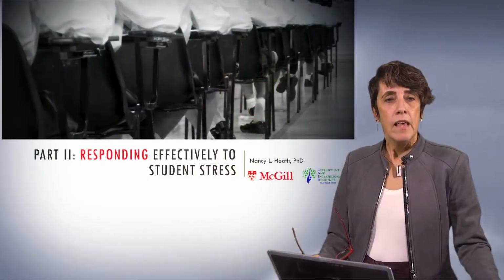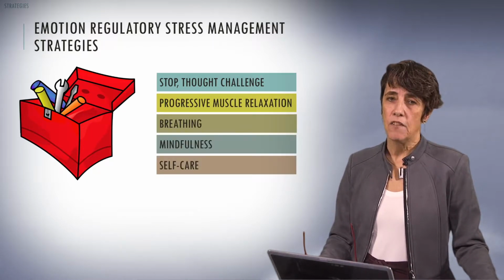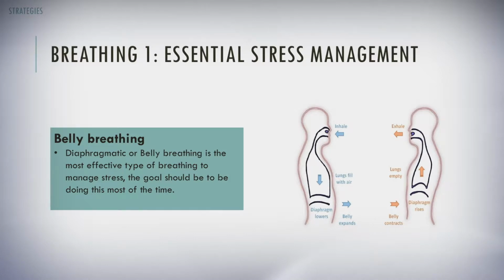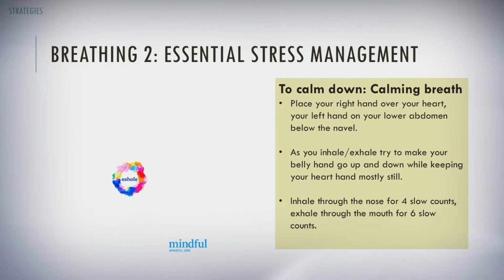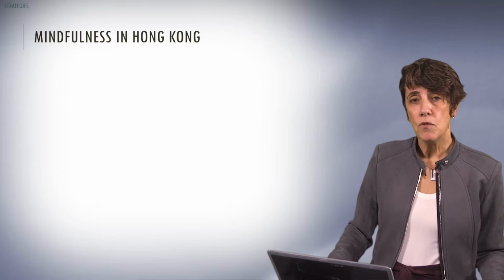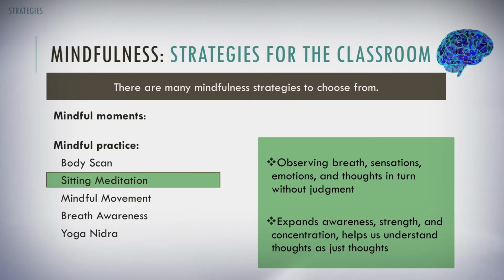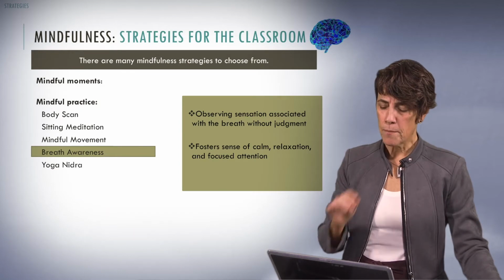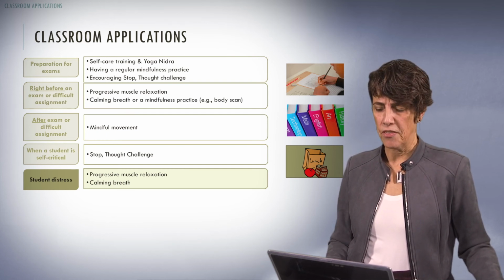Part II: Responding Effectively to Student Stress | Dr. Nancy Heath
About MIIE Housed within McGill University’s Faculty of Education, the McGill International Institute of Education (MIIE) fosters the ongoing professionalization of educators, trainers, and leaders across educational and organizational contexts; promotes evidence-based best practices within education; and creates communities of practitioners who share knowledge and expertise through targeted projects and action-based research.

MIIE’s mandate is to:

* Provide and support international initiatives related to professional advancement in education and training

* Create opportunities for the exchange of intellectual capital and the application of research to develop evidence-based practices

* Foster and forge educational, professional, and research collaborations between McGill scholars and local experts

The role of educators, leaders, administrators, and trainers evolves rapidly in a changing world where knowledge is critical capital. Drawing on the expertise of McGill researchers, MIIE distinguishes itself by designing professional development workshops, courses, and innovative learning modules that are (a) based on cultural and context-sensitive best practices, (b) conceptualized with and for partners, and (c) intentionally designed to transfer expertise to ensure sustainability.

關於MIIE 麥基爾大學國際教育學院（MIIE）隸屬於麥基爾大學教育學院，旨在促進教育者、培訓師和領導者在教育和組織環境中的專業發展、促進最佳循證教育實踐，並通過目標項目和實踐研究為從業者創建專業知識共享的社區。

MIIE的任務是：

* 提供並支持與教育和培訓專業相關的國際合作

* 為知識資本交流和循證實踐應用研究的發展創造機會

* 培養和建立麥基爾大學學者與當地專家之間的教育、專業和研究合作

世界形勢不斷變化，知識逐漸成為關鍵資本，因此教育者、領導者、管理者和培訓師正發揮重要作用。麥基爾大學國際教育學院利用其研究人員的專業知識，通過開展專業發展研討會、課程和創新學習模塊來脫穎而出，這些學習模塊（a）基於文化和背景下的最佳實踐，（b）與合作夥伴概念化（c） 設計目的是傳授專業知識，以確保可持續性。